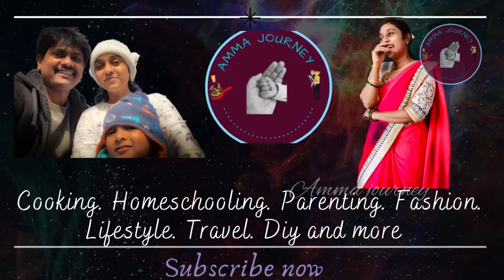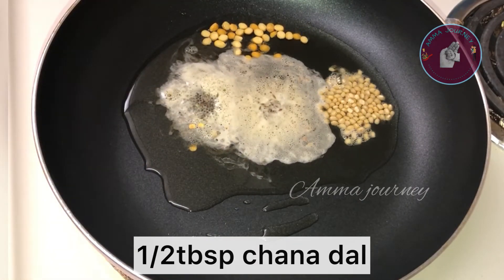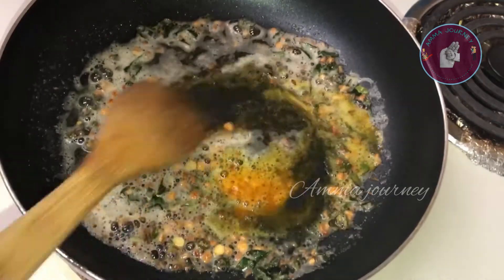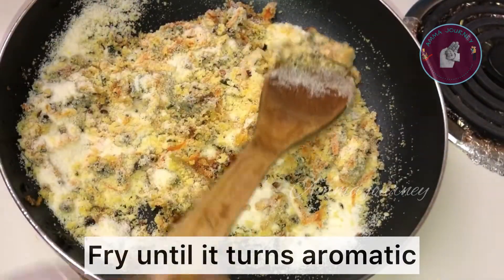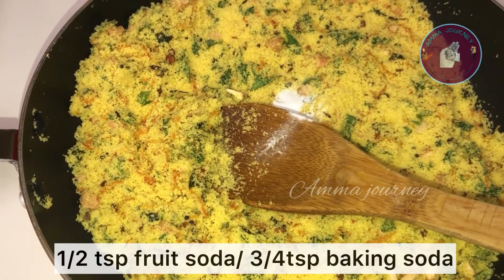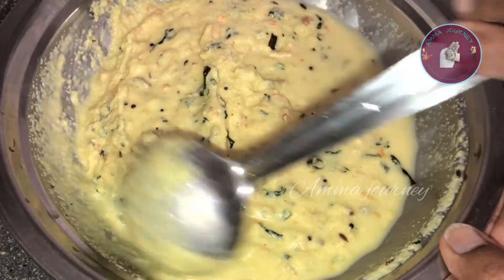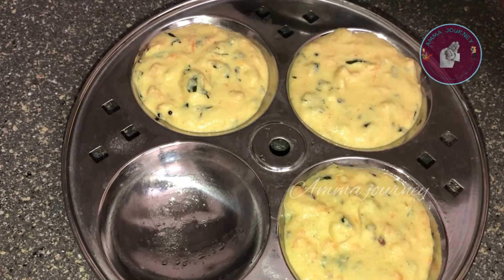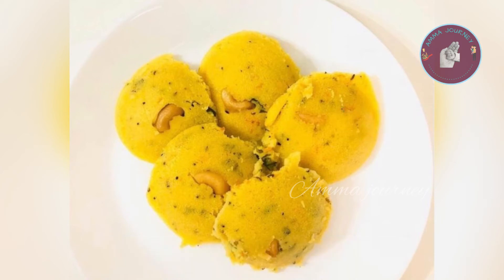మృదువైన హోంమేడ్ రవ్వ ఇడ్లి homemade MTR rava idli |telugu recipes | Amma Journey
Rava Idli:
Rava idli is my fav recipe. Whenever I visit Bangalore I never forget to taste Rava idli. Slowly I started trying MTR Rava idli. When my little one was born I started trying out various recipes. This is one such good try from my aunt. It's a super hit. Tastes completely like restaurant-style Rava Idli and super soft.
Ingredients
3 tsp oil
mustard-1 tsp
hing -pinch
curry leaves-1 sprig
chilli finely chopped-2
ginger finely chopped-1 inch
cashew-5
Carrot -2 tsp grated
rava / sooji-1 cup
coriander chopped-2 tsp
Baking soda- pinch/1/4 tsp
Method:
Take a pan and heat oil. Now add spices. Once they turn aromatic, add curry leaves, chili, ginger turmeric and mix well. Then add grated carrot. Saute for a min. Now add salt. Mix well. Cook for a min. Then add Rava and saute on low flame till the Rava turns aromatic. Mix well and switch off the flame. Cool it completely.
Now add curd and mix well without lumps. Mix well and Rest for 20 min until the rava turns soft .

Then add water. Adjust the consistency. Then take the idli plates and grease with ghee to avoid sticking idlis to the plate. Place cashew at the bottom of the plate. Now check the batter consistency, if the water is needed to add a little amount of water. Then transfer the batter to the plates. Pour water on the Instant pot and steam for 14-15 min under steam option with vent open. Set timer in your phone because when the vent is open. , the timer doesn't work on instant pot. Serve hot with coconut chutney.
Serves:8 Idlis
Storage: Without mixing curd, water. Rava Mix can be stored for a month in an airtight container.
Time:30 min.

The information provided on this channel and in the video is for general purpose only based on my experiences and created by me ( Sai Rajeswari ). please dont consider it as professional advice. Thank you.